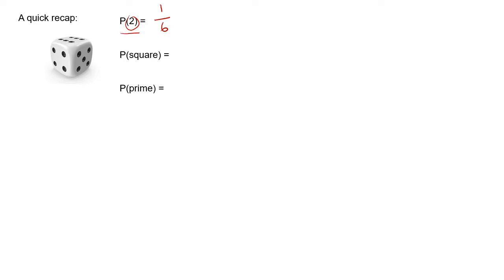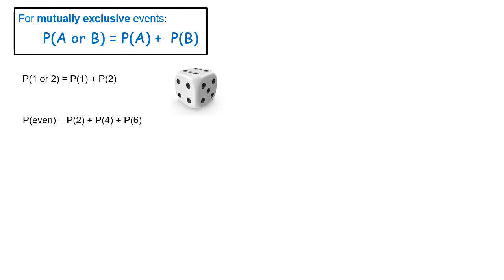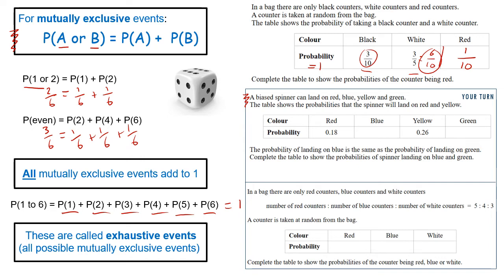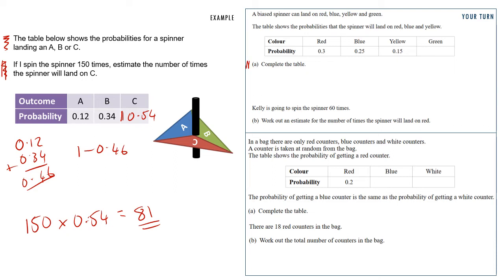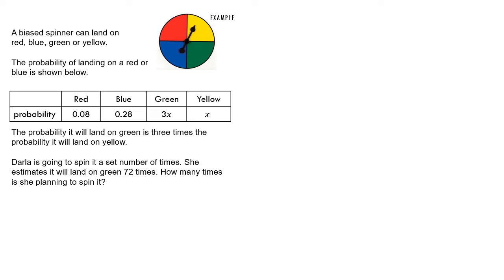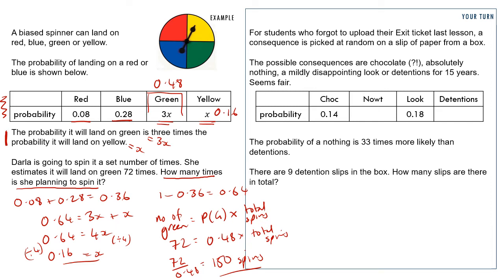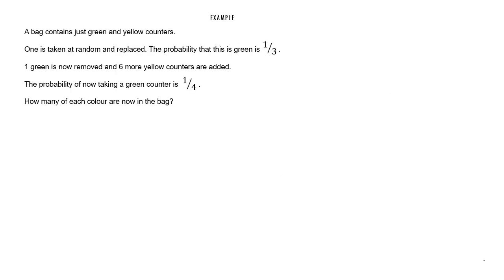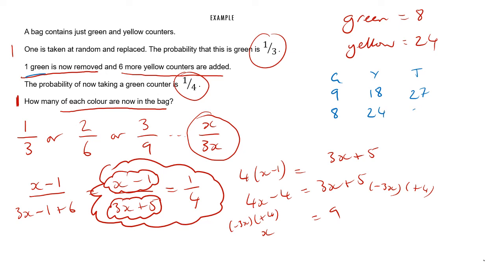Year 10 Set 1 Probability Laws